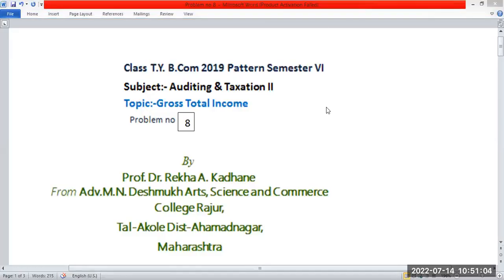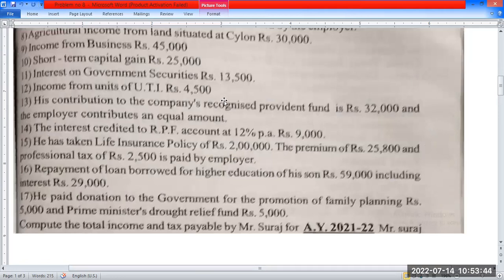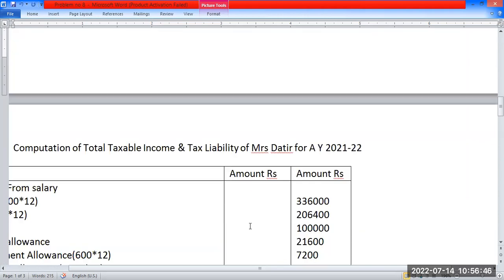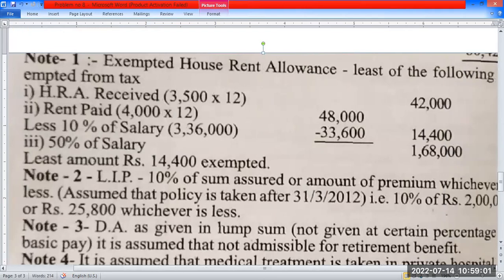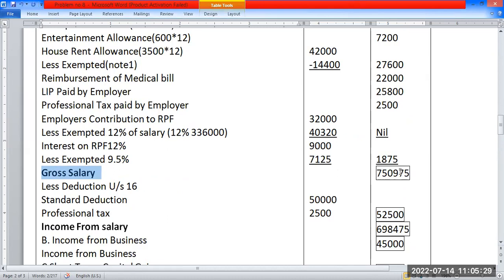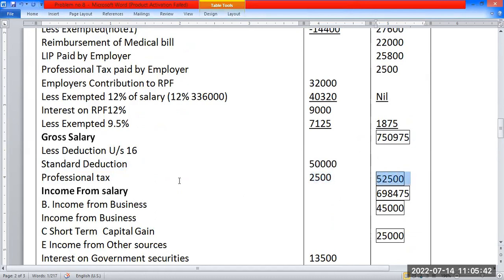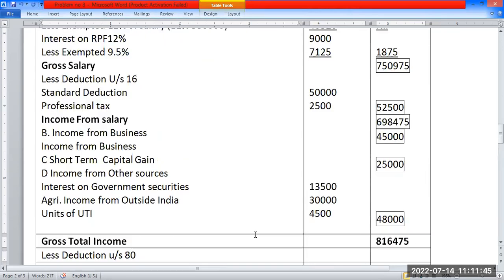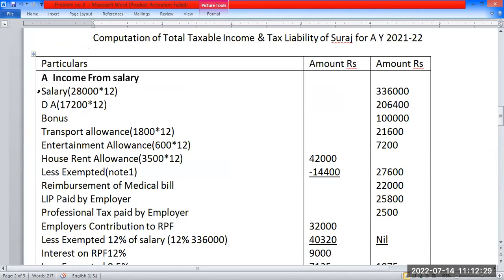T Y B Co Semester VI Subject Taxation Topic Total Taxable Income & Tax Liability Problem no 8